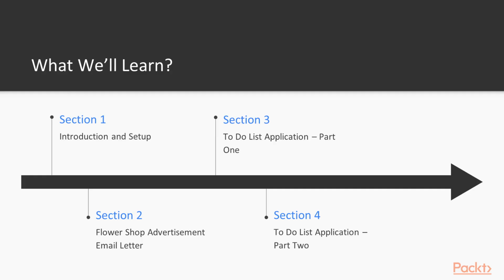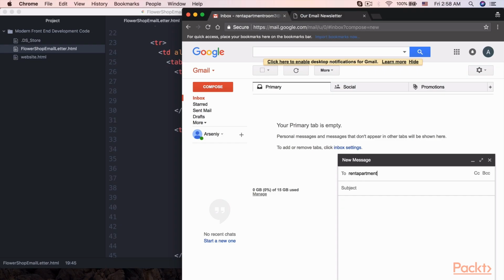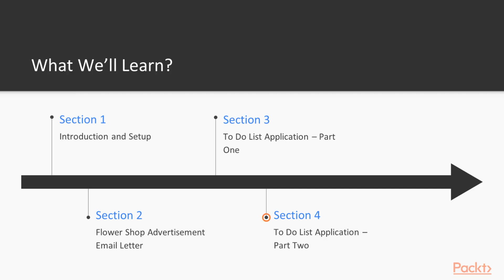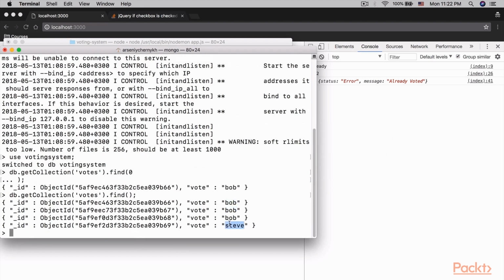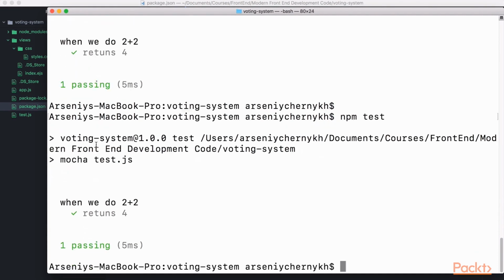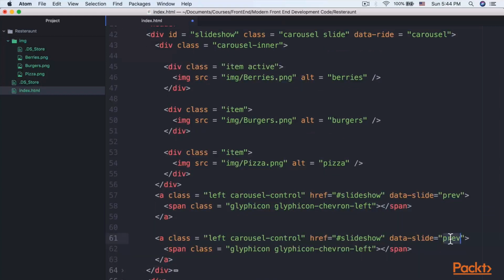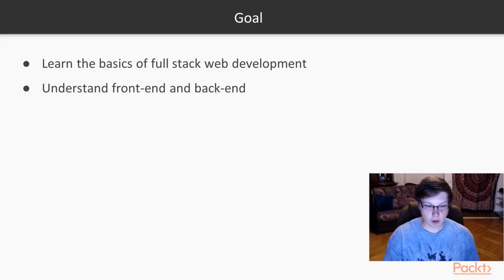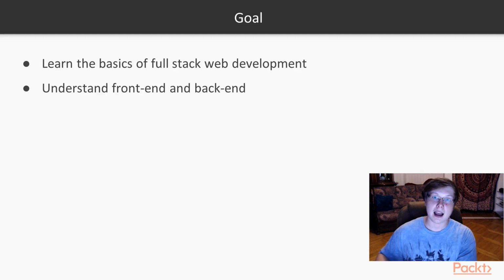Modern Web Development By Example: The Course Overview|packtpub.com